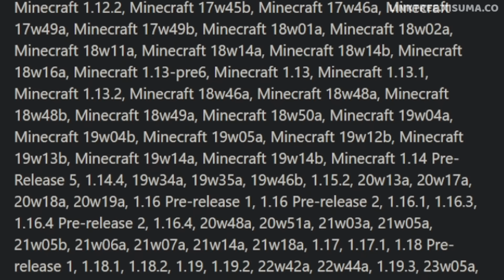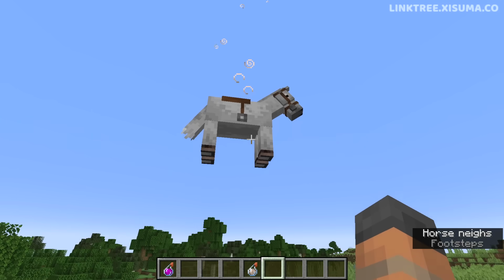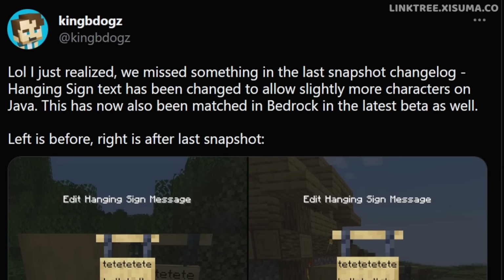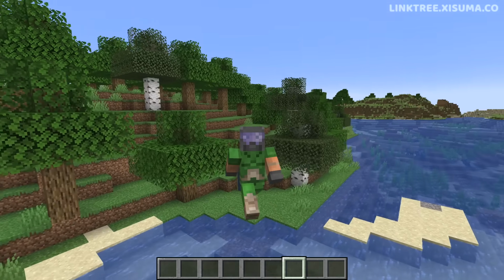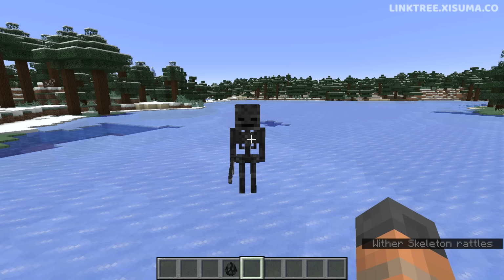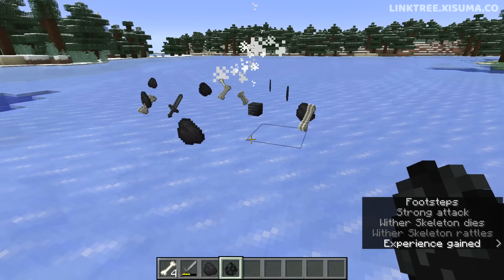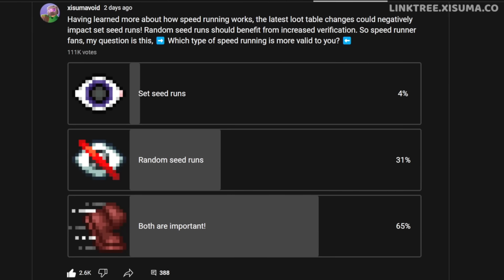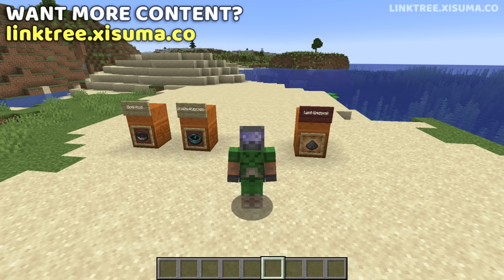Minecraft 1.20 Pre-Release 3 - Jump, Levitate, Fall & Speed Running Info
Pre Release 3 for Minecraft 1.20 his here with just bugfixes. Pre Release 4 is to fix an issue in the launcher crashing the game.

0:00 Boat Placement
1:04 Jump, Levitate, Fall
2:15 Other Changes
3:07 Speed Running
3:51 Predictable Loot
4:27 What This Means
5:27 Set Seeds